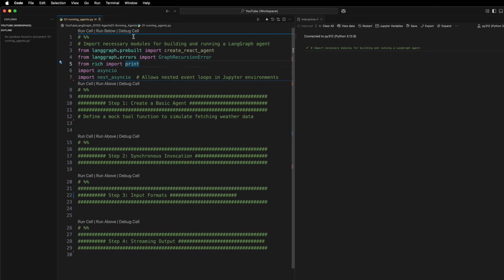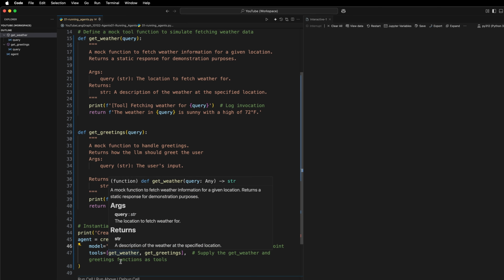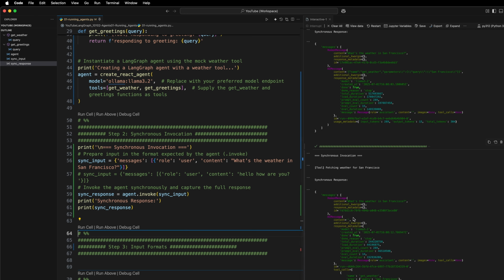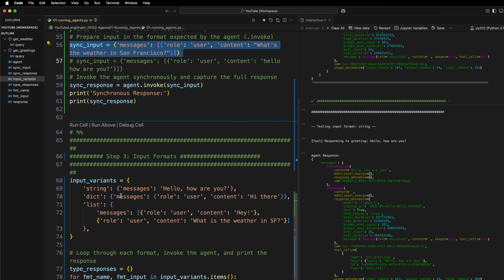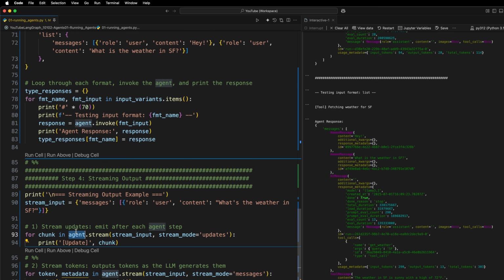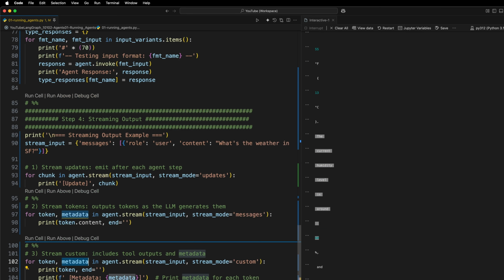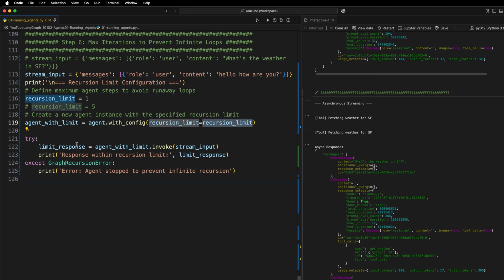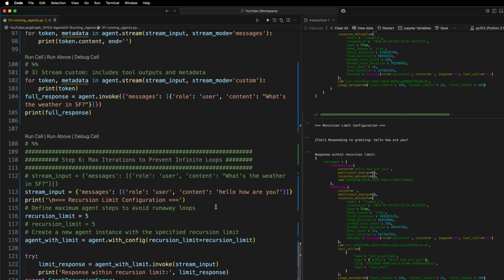LangGraph Agents: The Real Way to Build Conversational AI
🤖 Unleash the Power of LangGraph Agents! 🤖

Ready to master LangGraph agents and build intelligent conversational systems? In this comprehensive guide, we walk you through setting up, using tools, and implementing best practices for running LangGraph agents effectively. Learn how to create dynamic and responsive AI agents that can handle complex tasks!

🚀 What you'll learn:

*   How to set up your environment and import necessary modules for LangGraph.
*   Create custom tools like 'Get Weather' and 'Get Greetings' to extend agent capabilities.
*   Understand the importance of docstrings for tool definition.
*   Run agents using 'create react agent' with different models.
*   Invoke agents, handle various input formats, and stream outputs.
*   Manage recursion limits to prevent infinite loops and ensure stable performance.

This video provides a step-by-step walkthrough perfect for developers looking to enhance their skills in AI agent development and conversational AI.

⏱️ Timestamps:

0:00 Intro to LangGraph Agent Basics
0:06 Introduction to LangGraph Agents
0:22 Setting Up Tools for LangGraph
1:16 Creating and Running the Agent
1:45 Testing Agent Tool Invocation
3:13 Exploring Different Input Formats
5:04 Streaming Outputs in LangGraph
7:20 Handling Recursion Limits
9:25 Conclusion and Final Thoughts